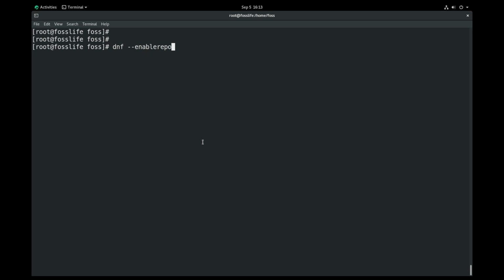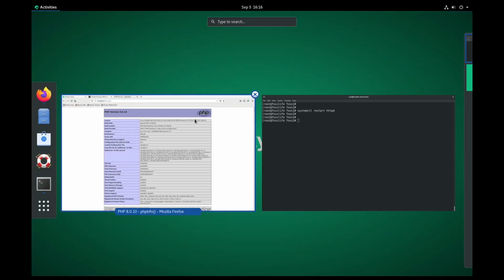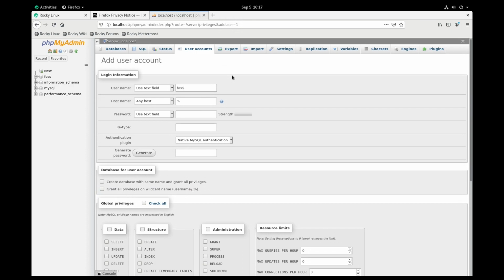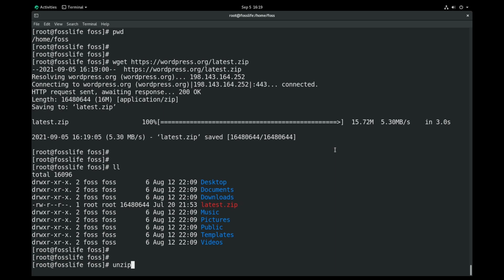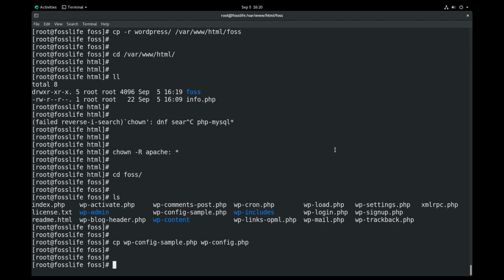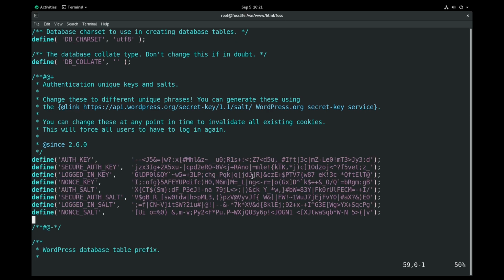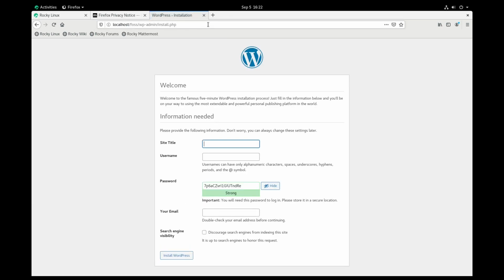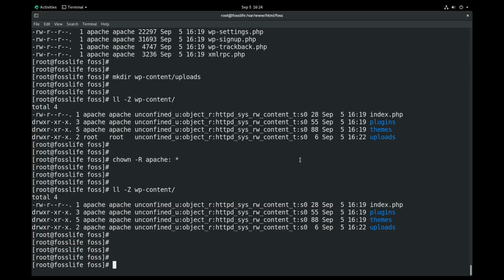Install phpMyAdmin, WordPress on Rocky Linux (LAMP Stack)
The phpMyAdmin is a web-based database management system that can be used to manage MySQL and MariaDB database servers. Using this tool, you can do almost any database management task very easily with its user-friendly GUI.
WordPress is the world's most popular content management system, which is freely available for website designing.
00:10 - Prepare server for the installation
00:48 - Install phpMyAdmin
02:10 - Access phpMyAdmin from browser
02:30 - Create the database for WordPress
03:20 - Create a user for database access from the website
03:40 - Grant privileges to the user for the database
04:15 - wordpress.org website
04:30 - Copy WordPress latest version URL
04:42 - Download WordPress using wget command
05:20 - Copy downloaded WordPress directory to the webserver
05:30 - Ownership of the website directory
05:50 - Create wp-config.php and set up database connectivity
07:40 - Create uploads directory for store files uploaded to the website
08:00 - SELinux context type
08:32 - Access created WordPress website
08:45 - Create website title, user, password and login to the website